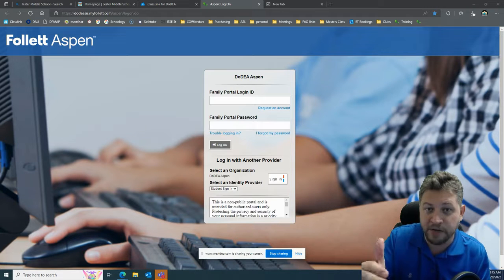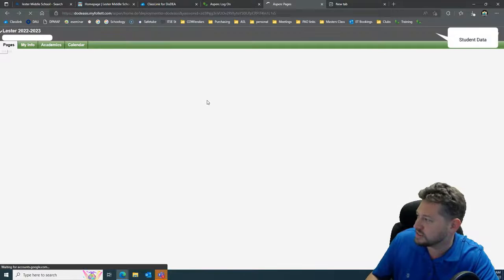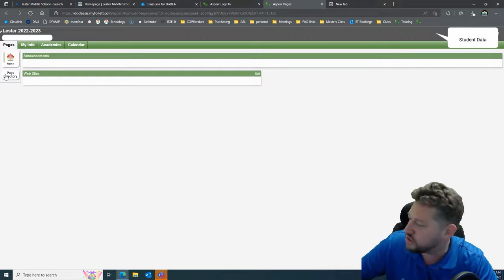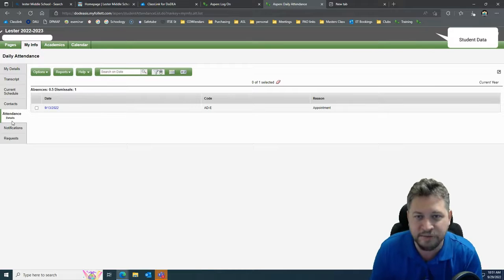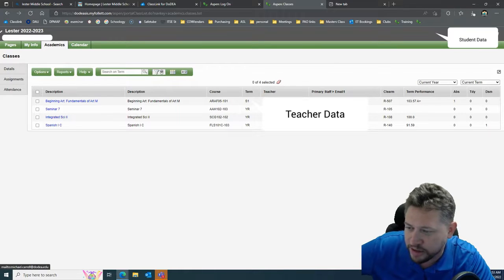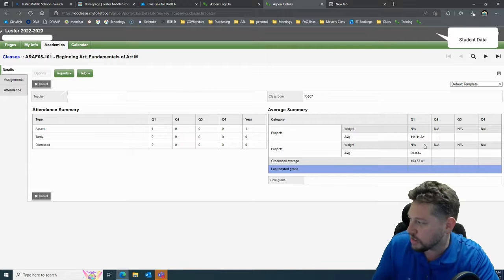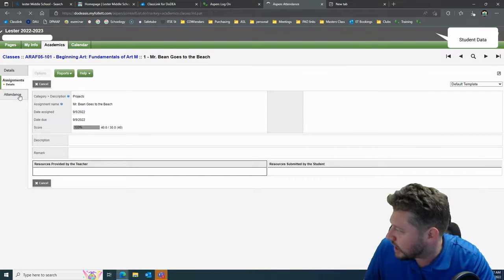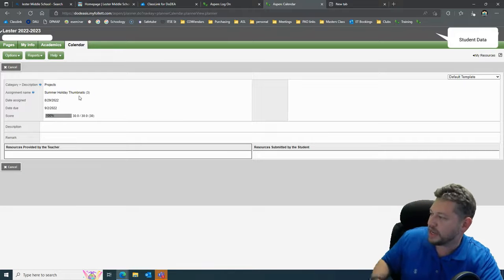Aspen Student Portal